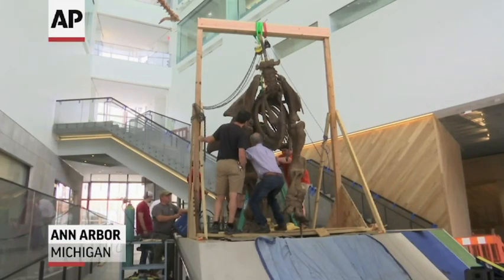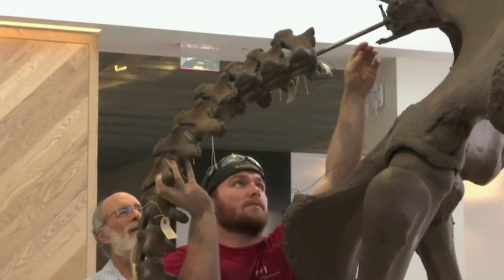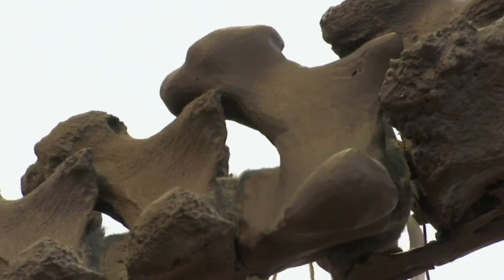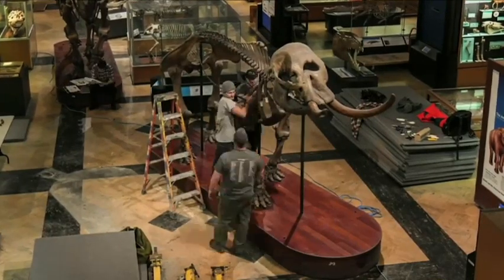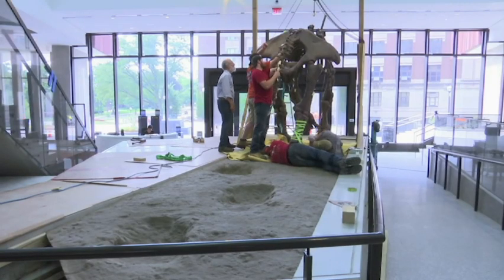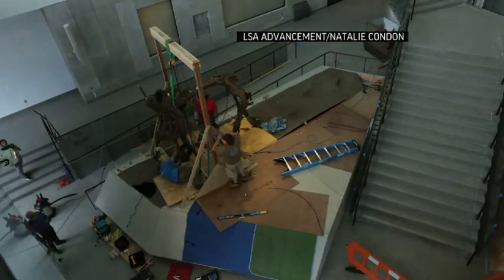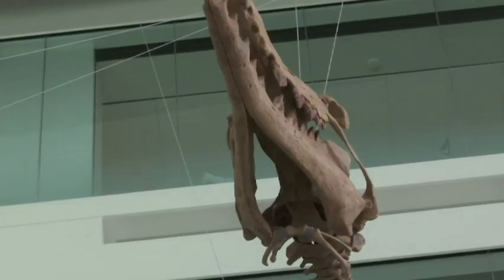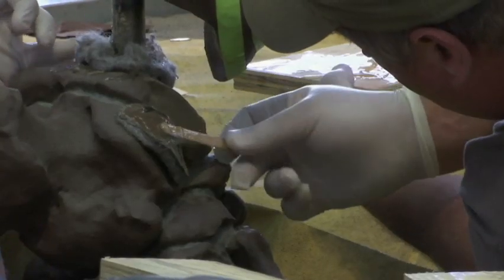Univ. of Michigan Reassembles Mastodon Couple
(10 Aug 2018) A pair of mastodon skeletons that stood in a University of Michigan natural history museum for decades are being reassembled and erected inside the school’s new Biological Sciences Building next door (Aug. 10)